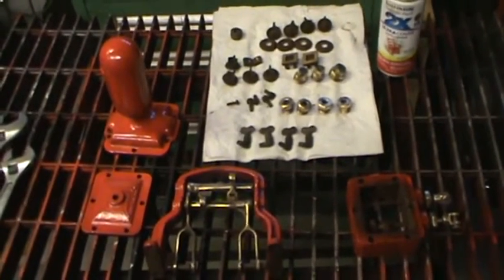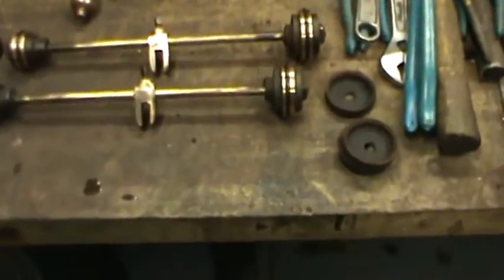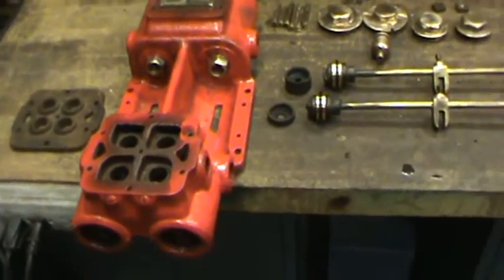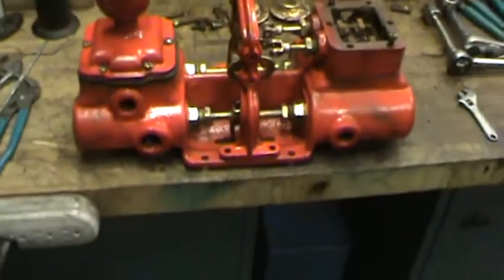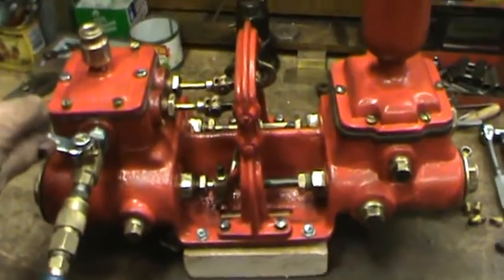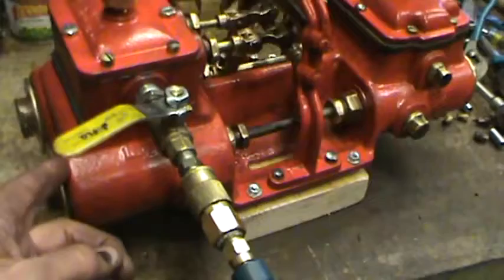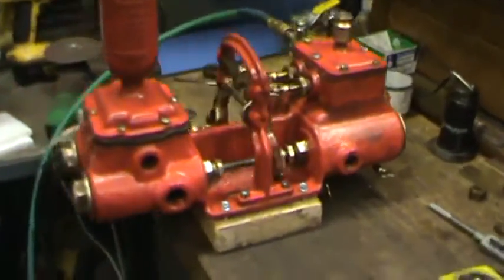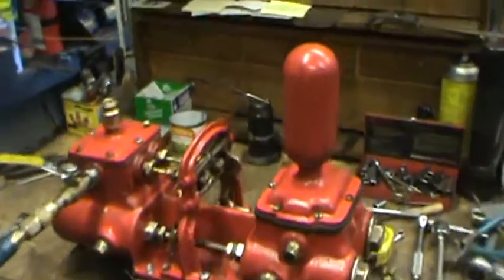Roberts steam boiler pump rebuild